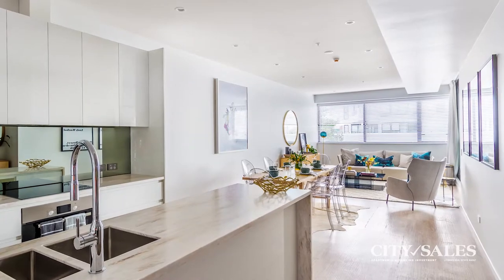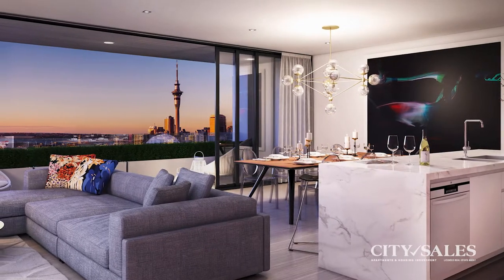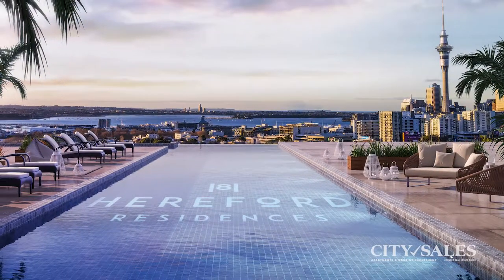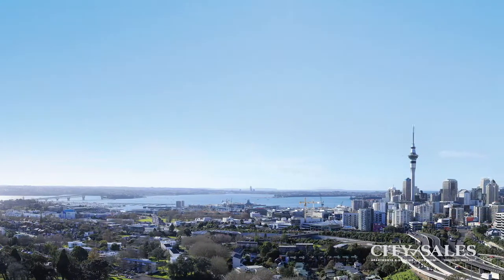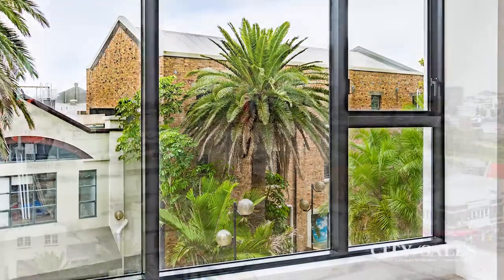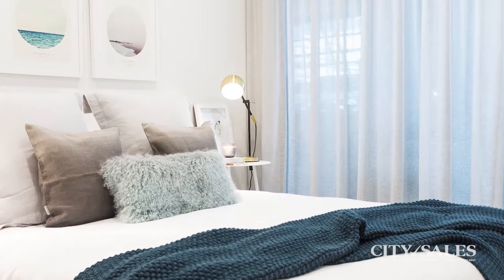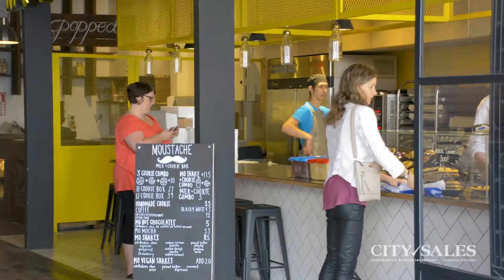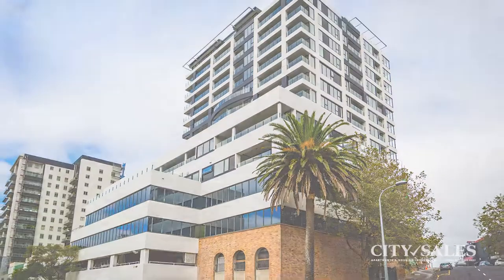Hereford Residences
The Hereford Residences epitomises luxury and contemporary comfortable living.

This stunning corner apartment on level 8 overlooks the pool and tennis court, and character buildings.  You will be captivated by the floor ceiling windows and high stud that draws in the natural light.

There are two double bedrooms, two bathrooms, two secure carpark, and a cute balcony;   designer kitchen with high end appliances, spacious and stylish bathrooms with under floor heating,  wool carpets and ducted fresh are just a few of the reasons you will want to live here!... a stone's throw from fabulous cafes, restaurants, boutique shops and Western park .

Add to that, a concierge desk and services, theatre/billiard room, over-sized gymnasium, rooftop pool and tennis court - you will really feel like you can start living the high life in more ways than one.

The award winning Tawera group really have created the ultimate in style and sophisticated living in a fantastic city fringe location between Ponsonby Road and the iconic up and coming Karangahape road.  You have all the night life, cafes, restaurants and designer shops you could want for.

This gorgeous apartment is nearly complete - no need to wait years for other off the plans apartments.  Act fast to seize this great opportunity to live like you deserve to!
Immediate sale is needed.

Anna Birkenhead 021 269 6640